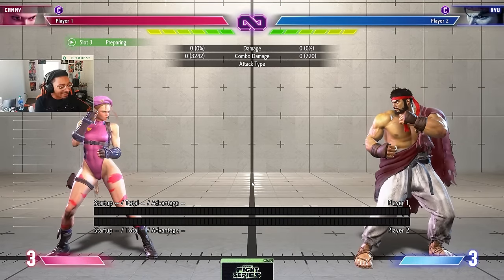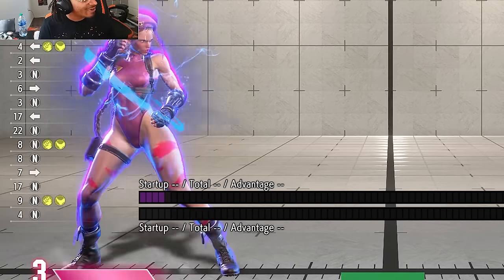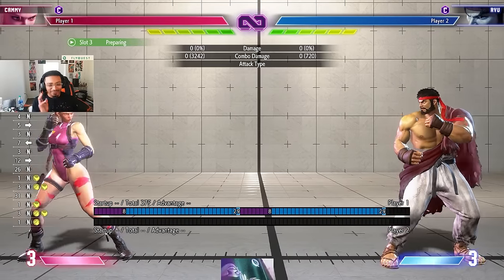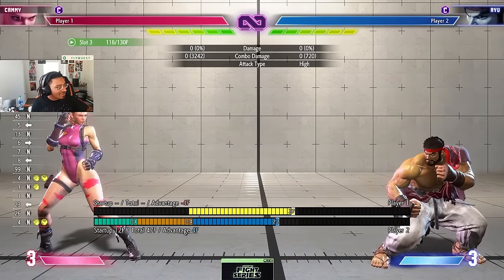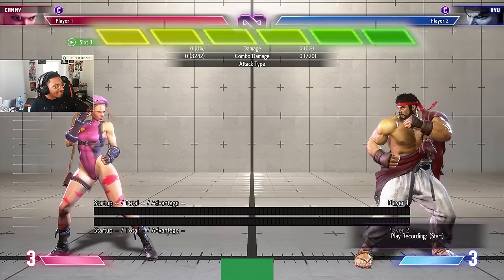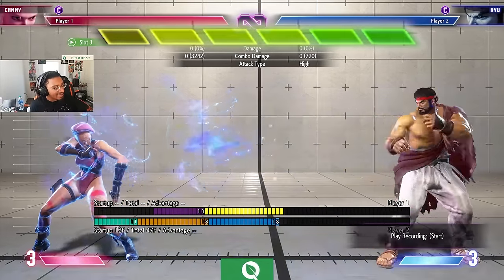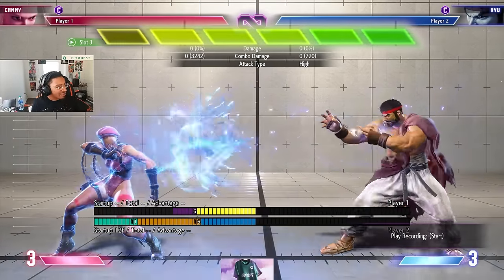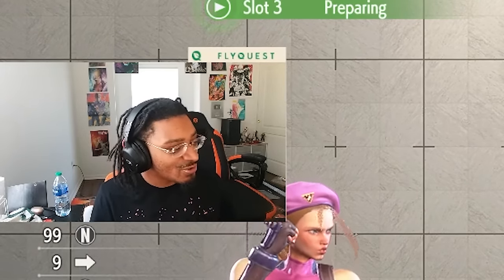HOW TO GET BETTER AT STREET FIGHTER 6 in 2024